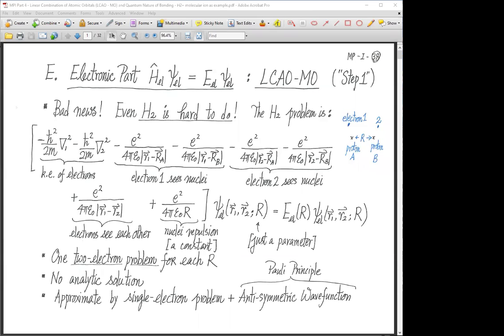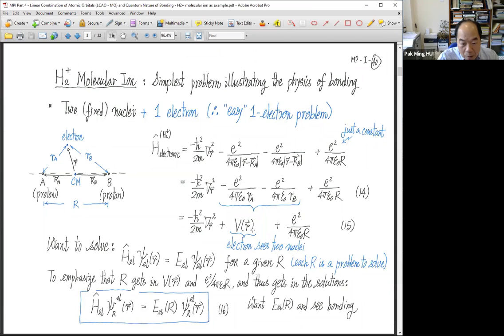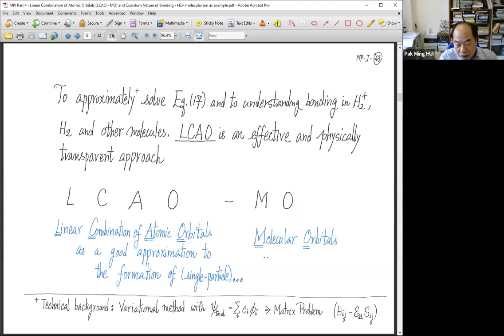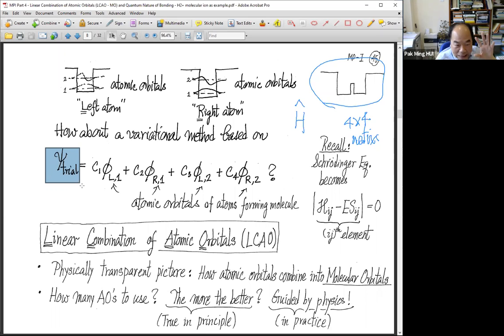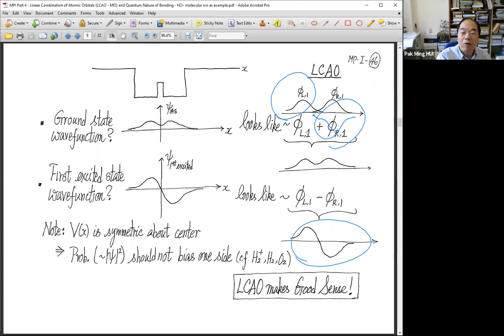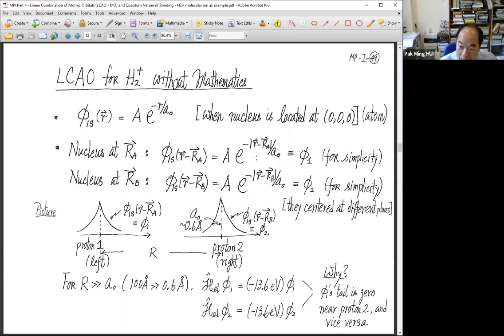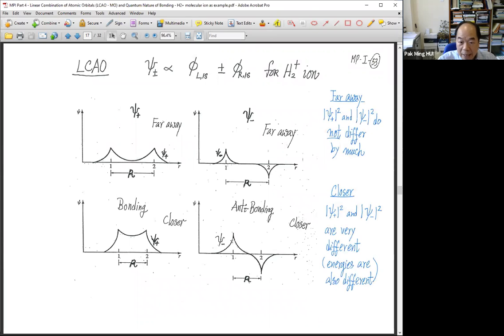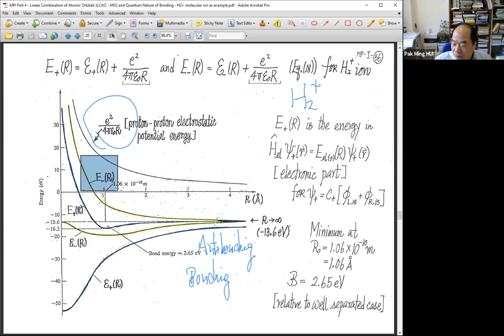GMT20210325 052728 Recording 1600x1014